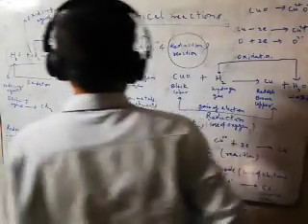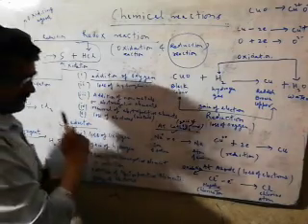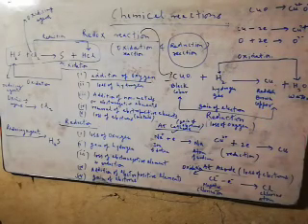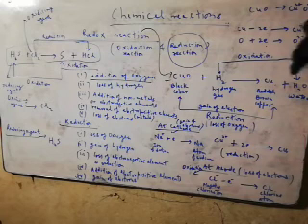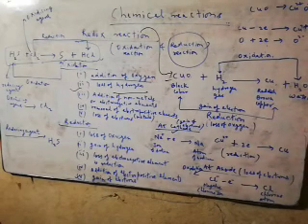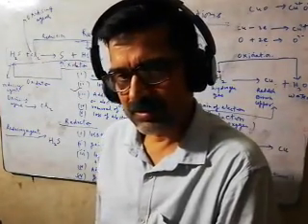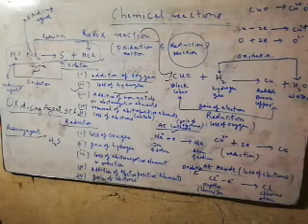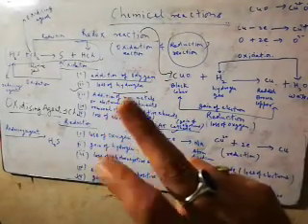OXIDATION AND REDUCTION